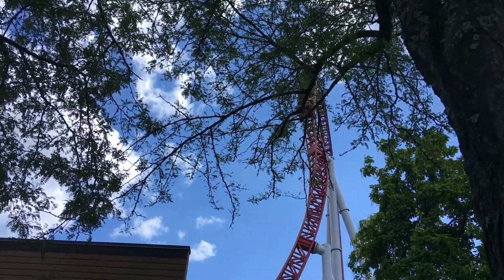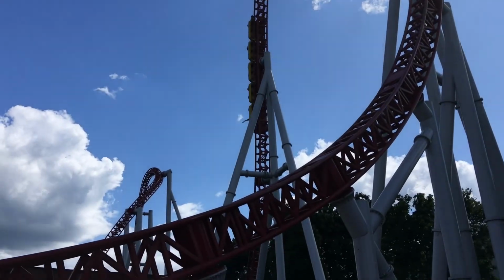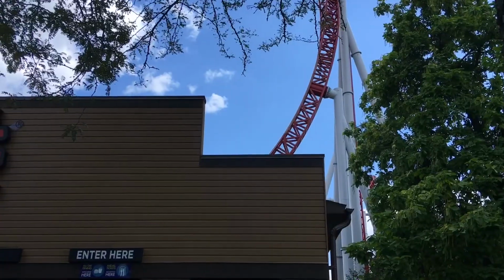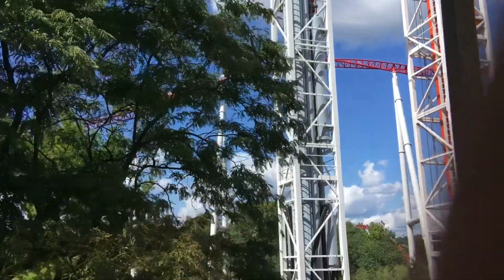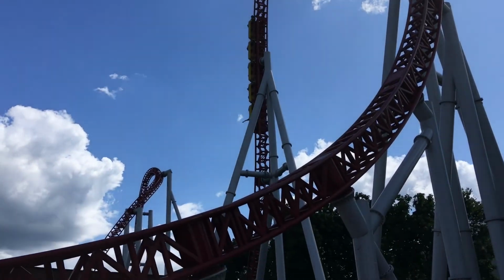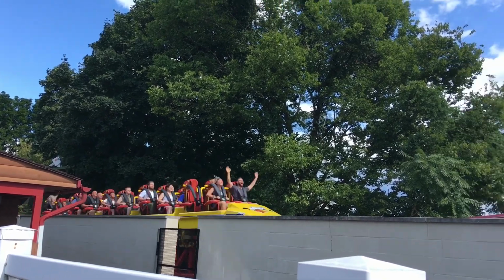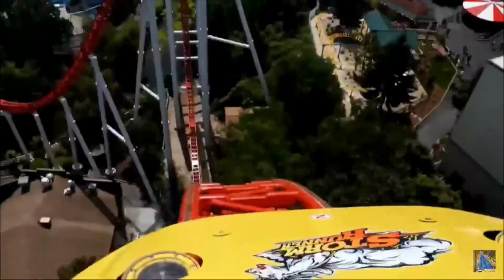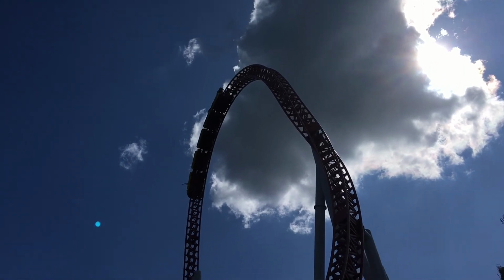Storm Runner Review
What’s up Coaster Demons here is my review of Storm Runner